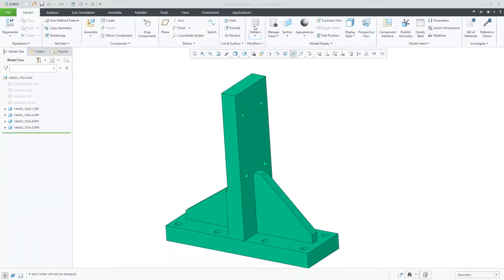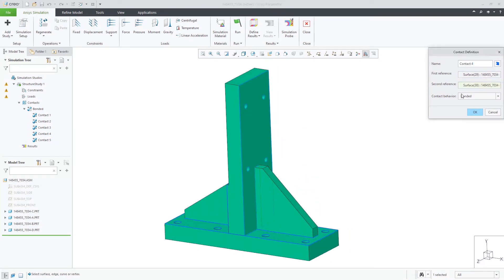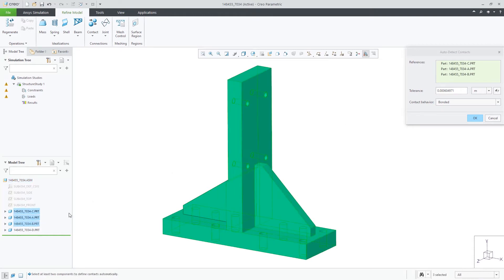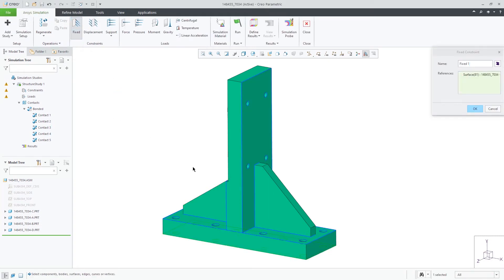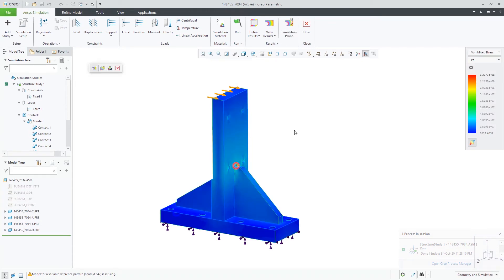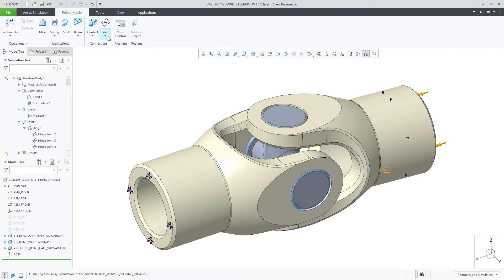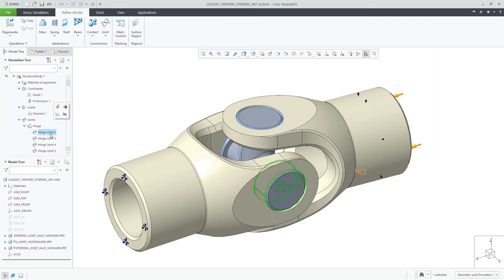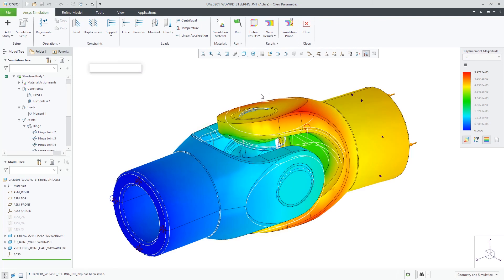Creo Ansys Simulation Supports Defining Contacts and Joints | Creo 7.0.2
Creo Ansys Simulation enables you to create contacts between references within your model either manually or automatically. Contacts can be created between surfaces, edges and vertices. You can define the contact behavior between references as Bonded or No Separation (structural only). Creo Ansys Simulation supports fixed, hinge, translational, slot, cylindrical, universal, spherical, and planar joints.

You need Creo 7.0.2 or higher to be able to use Creo Ansys Simulation.